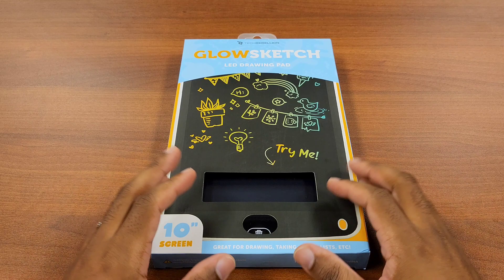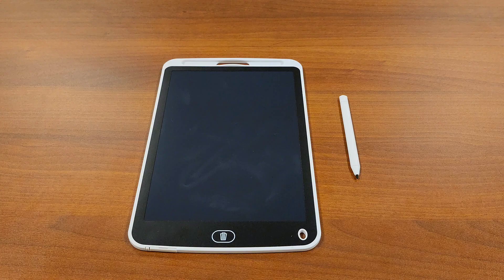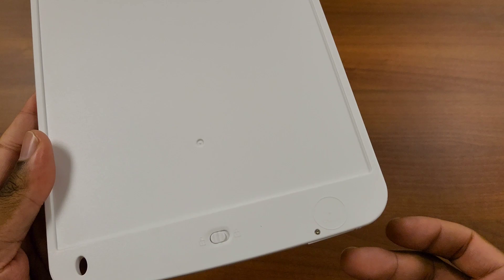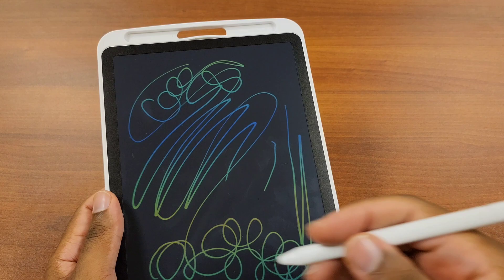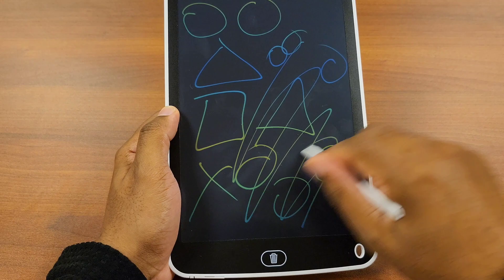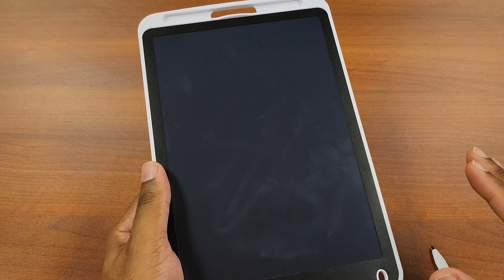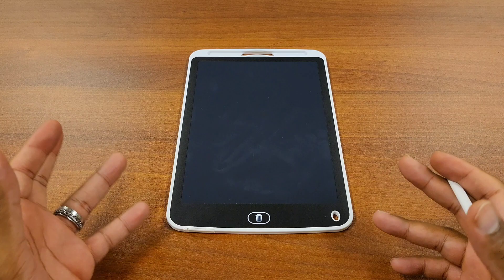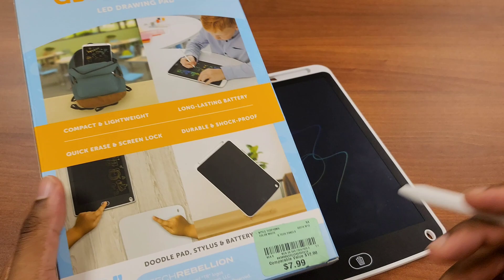Tech Rebellion Glow Sketch LED Drawing Pad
interesting product for the asking price